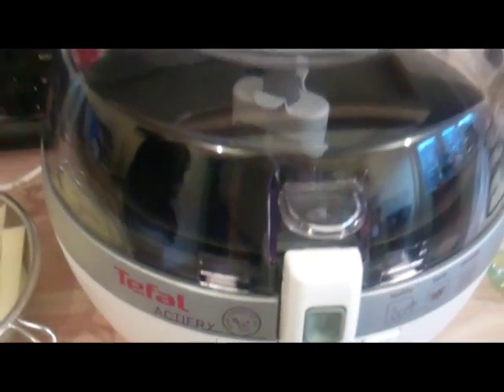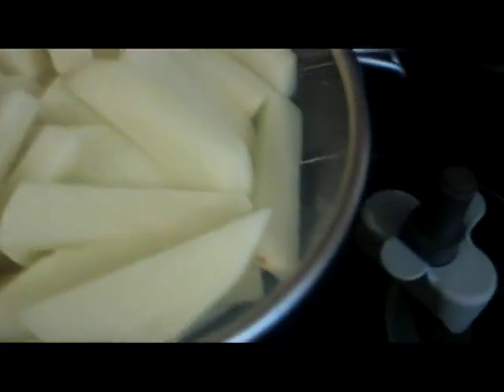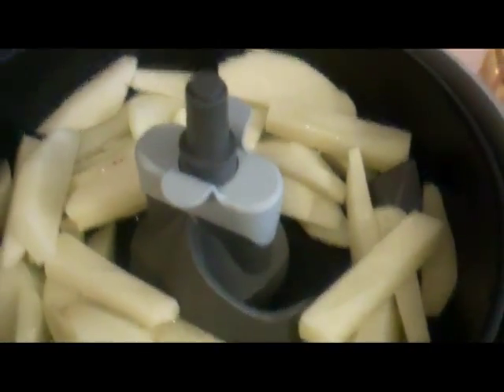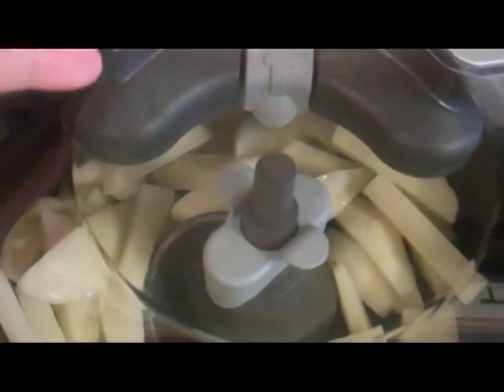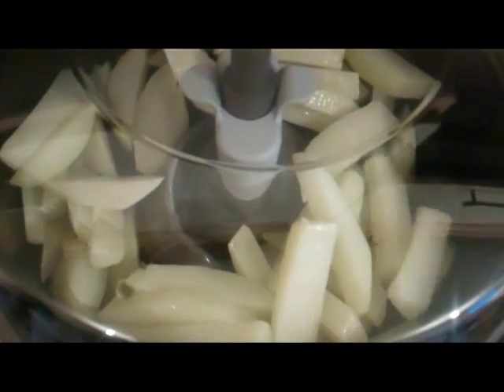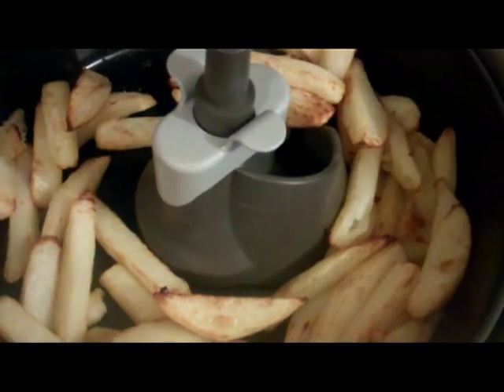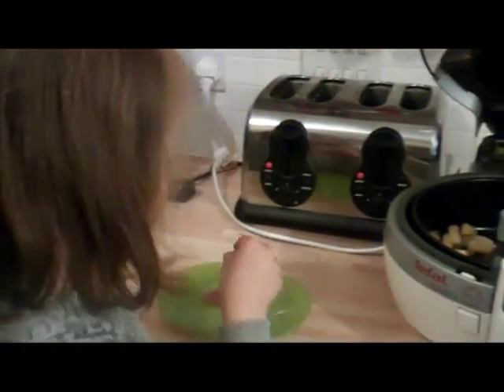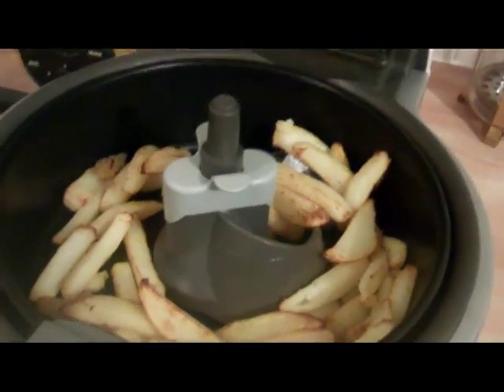Tefal Actifry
Making low fat healthier chips with the Tefal Actifry.